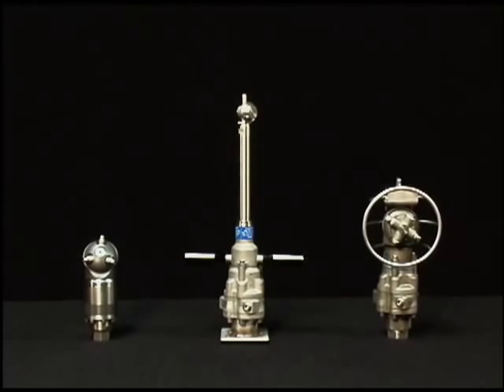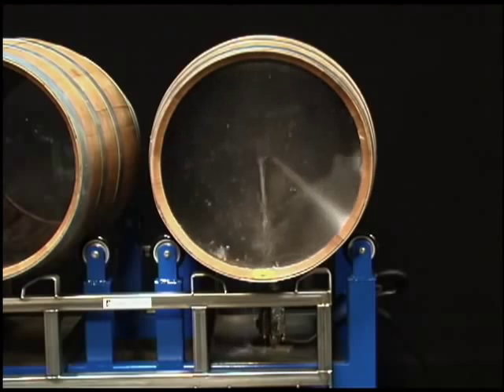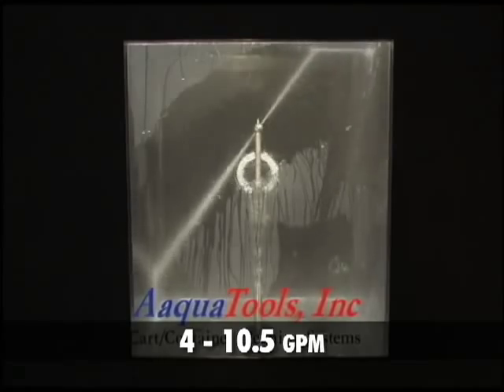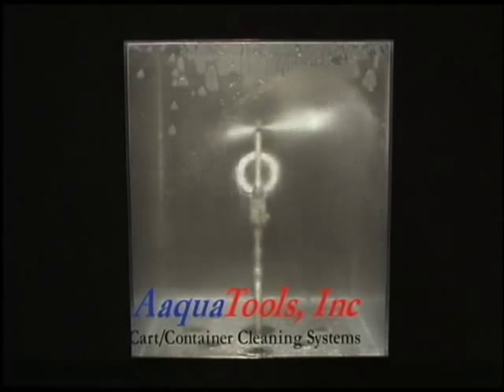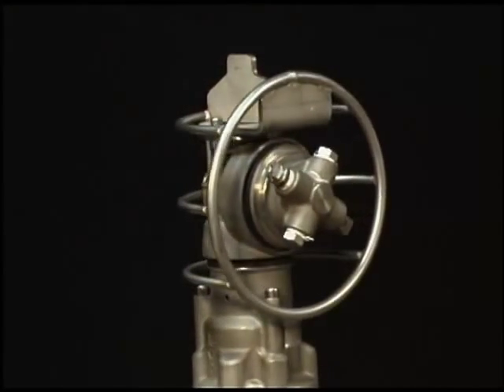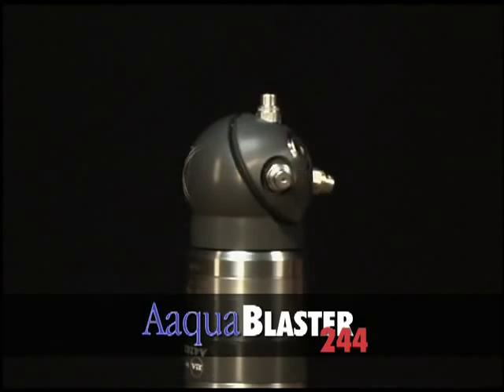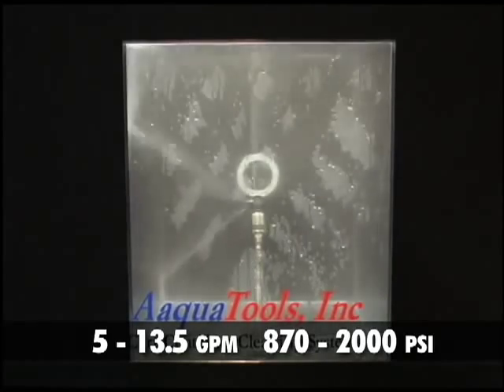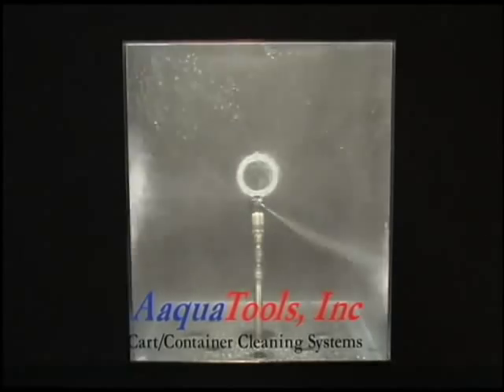AaquaTools AaquaBlaster Container Cleaning Tool - wine barrel and tank cleaning. (High).webm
The AaquaTools AaquaBlaster wine barrel and tank cleaning tool is installed in hundred of applications throughout the world. Robust and reliable, this tool can be utilized in the solid waste, industrial, pharmaceutical, and food and beverage industry applications to name a few. Call AaquaTools (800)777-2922 to arrange for a demo or see us